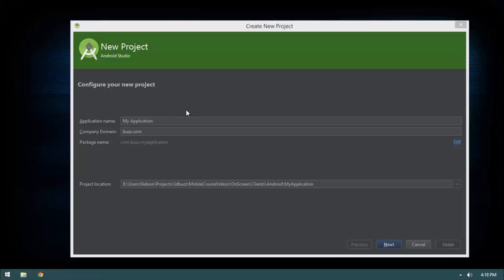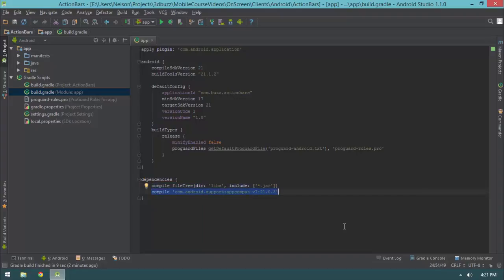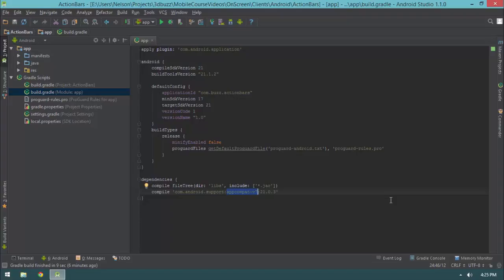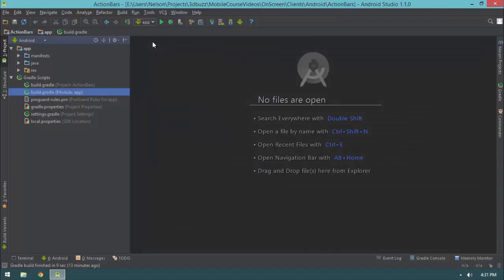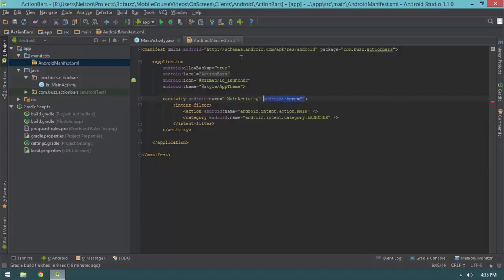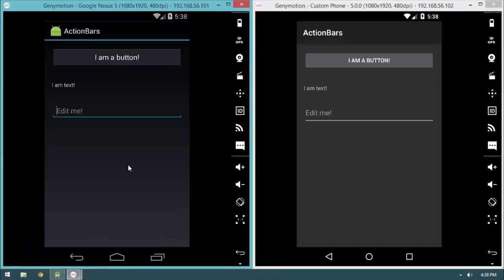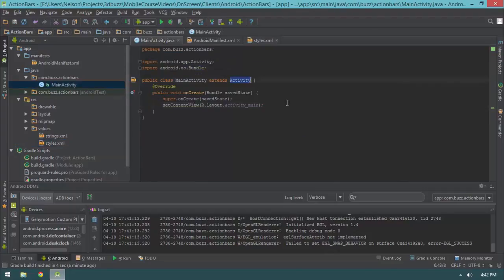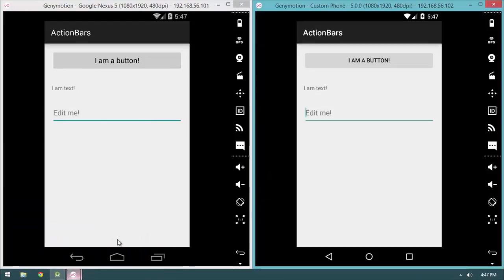021 Action Bars AppCompat and Material Design